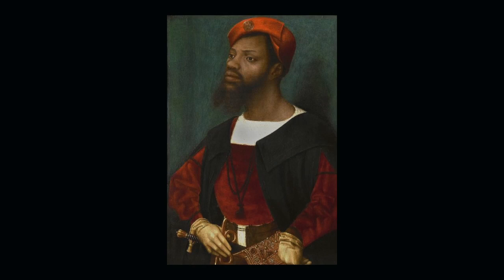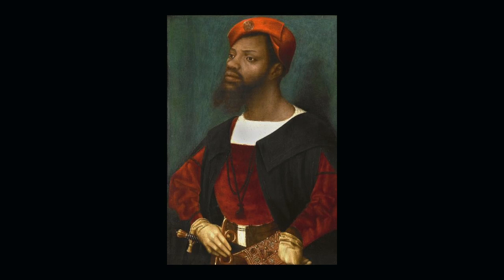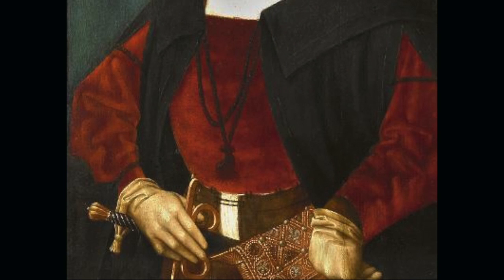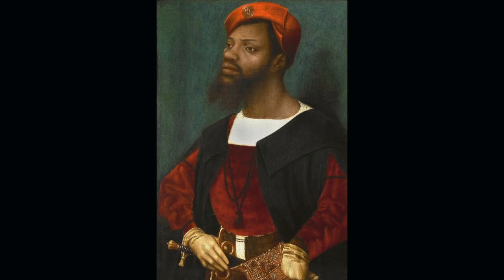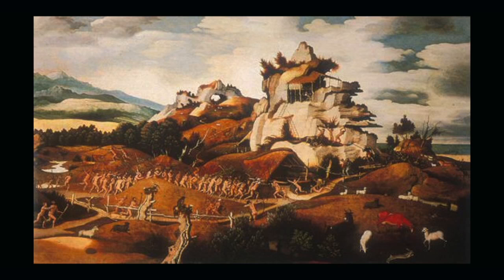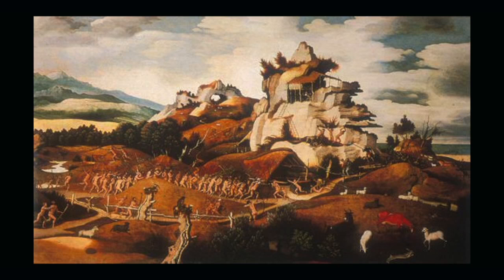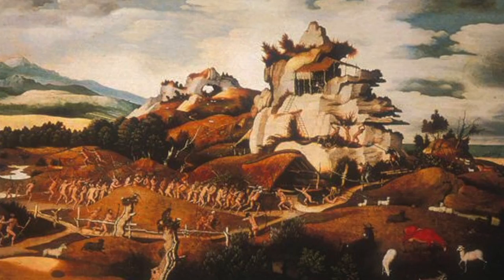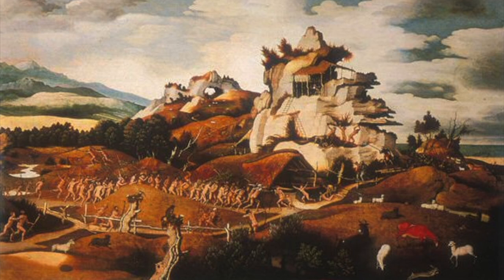Jan Mostaert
Alex Blum and Kunal Patel discuss Jan Mostaert's Portrait of an African Man & West Indies.